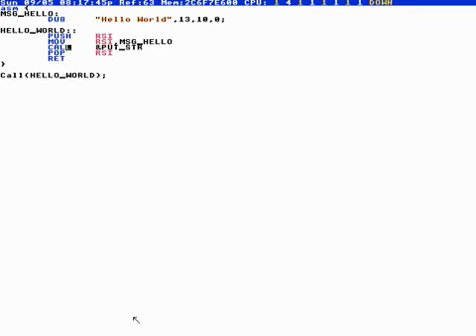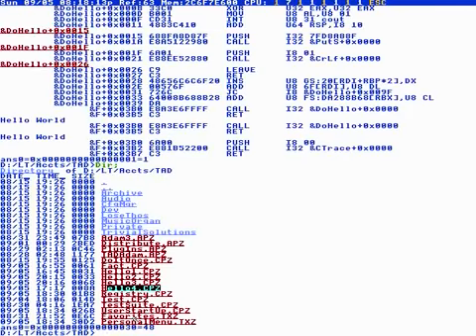LoseThos Demo by Terry A Davis from 2010